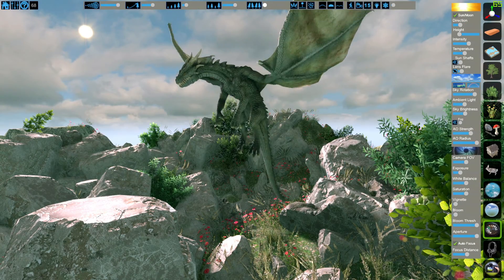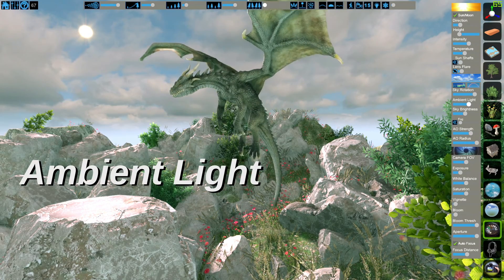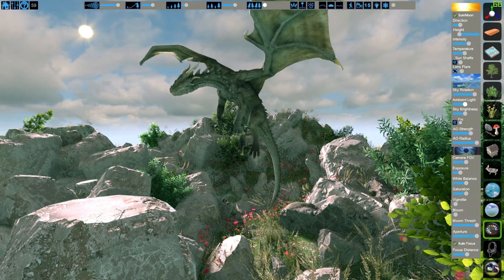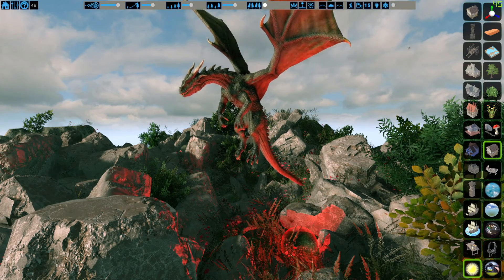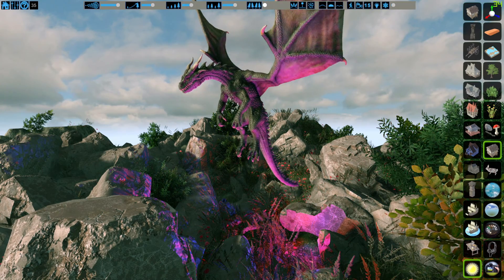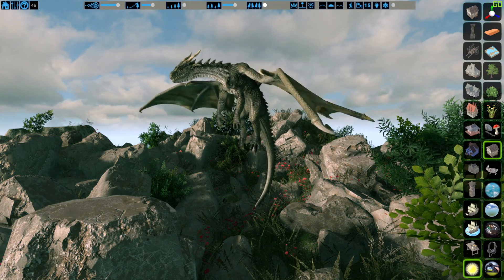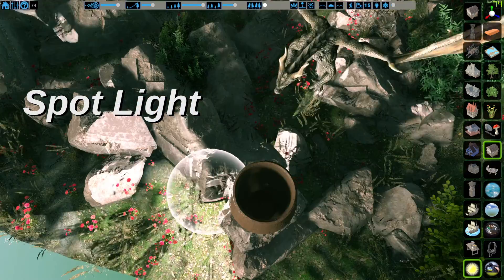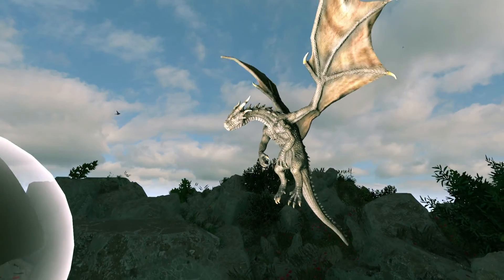Basic Lighting FlowScape Tutorial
Learn how to use the lights